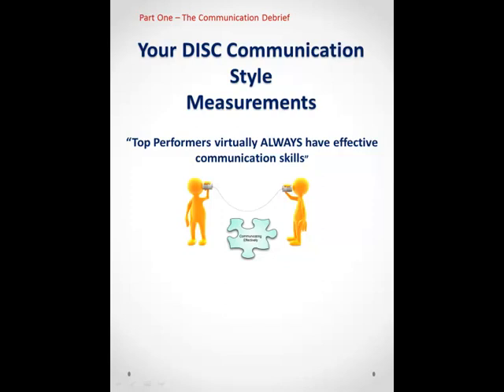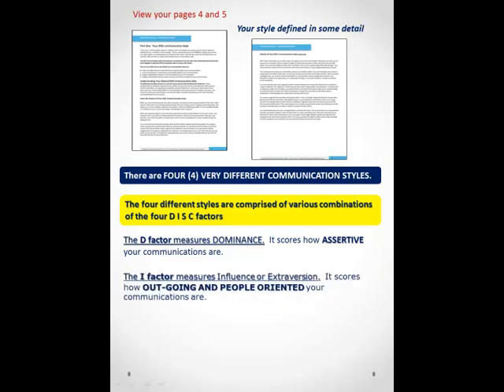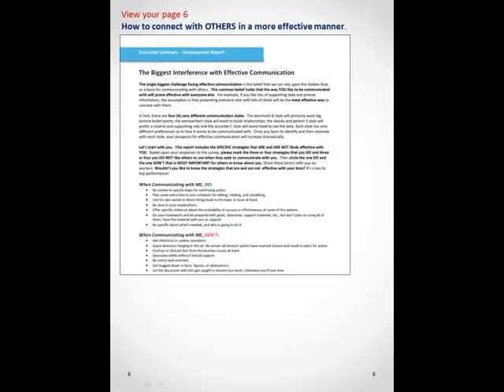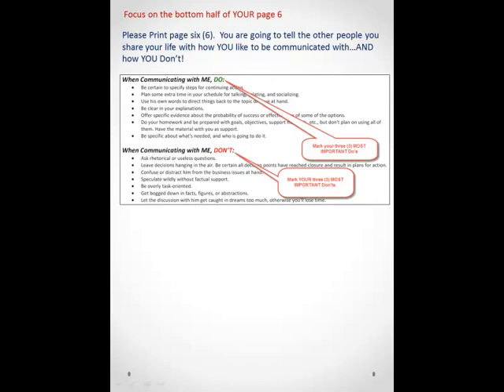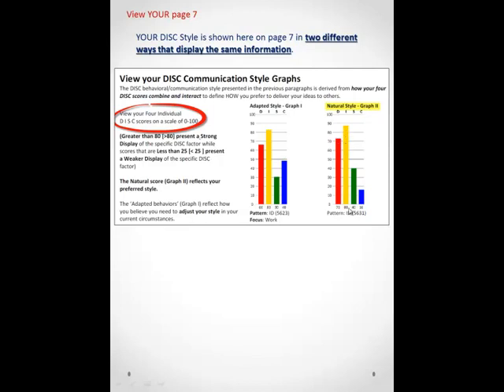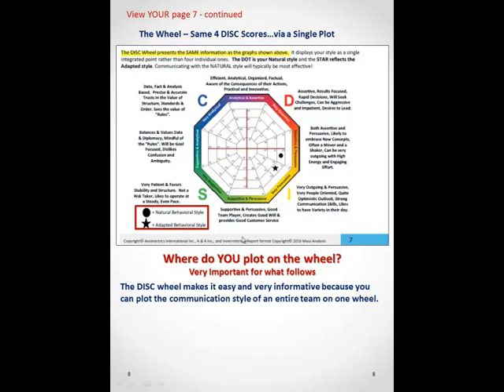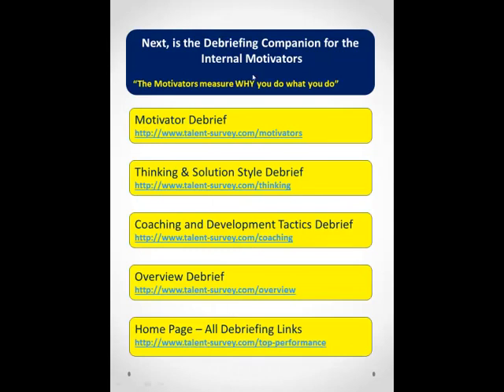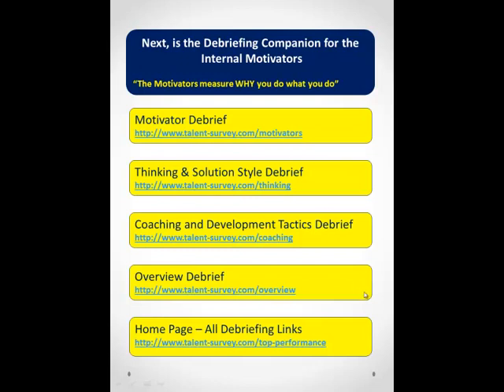2 DISC communication style and HOW it impacts your Top Performance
2 DISC communication style and HOW it impacts your Top Performance